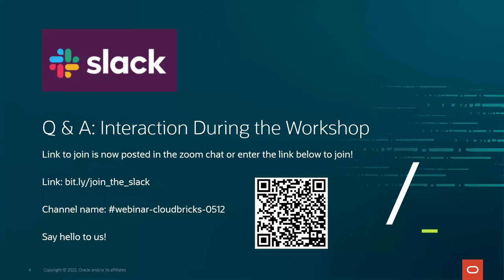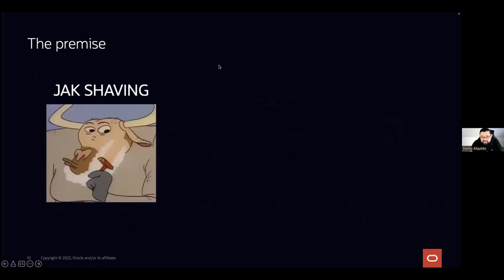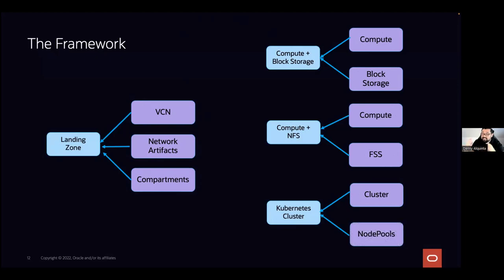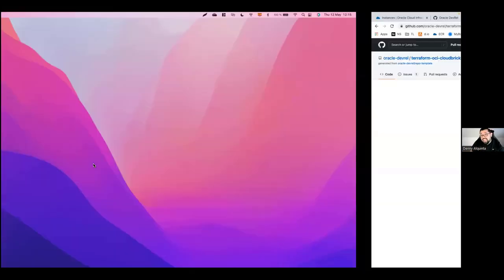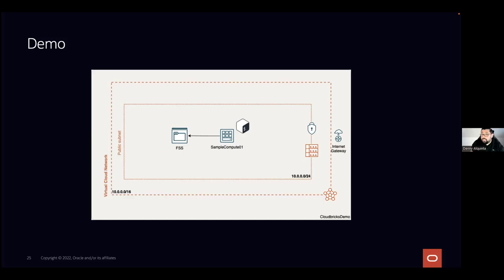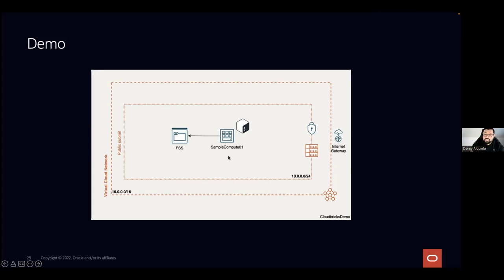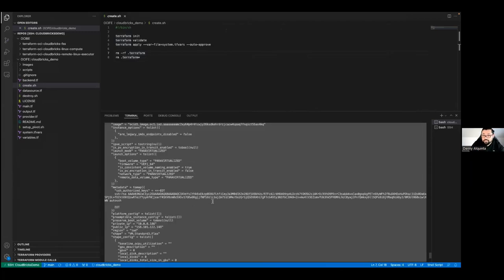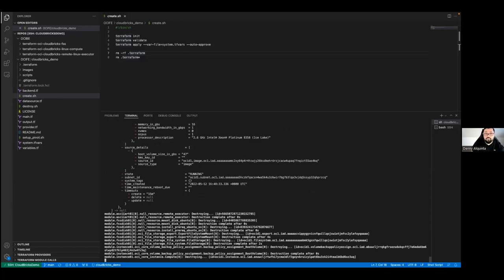Develop Terraform Modules and Create Infrastructure Quickly with the CloudBricks Framework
In this session, we'll walk you through the CloudBricks Framework. This is an enterprise grade module based decoupled framework that allows you to orchestrate the creation of infrastructure quickly by using Unitary DRY based terraform modules. We’ll go from the core of the methodology, how to develop a new module and then how to use the modules along with some cool scripting that you can later use in your CI/CD Pipelines.